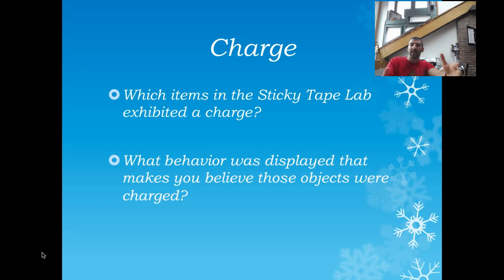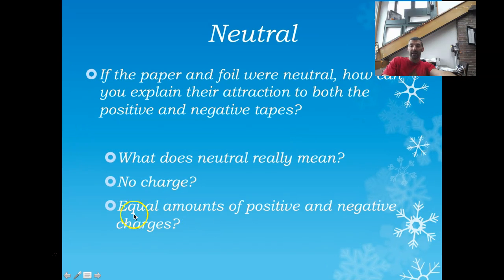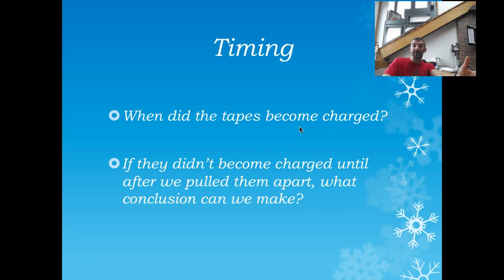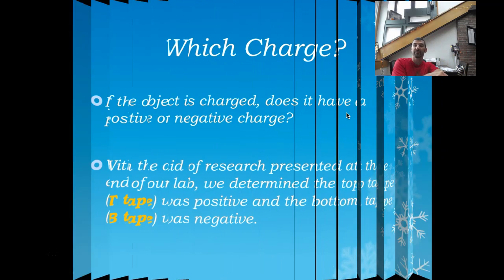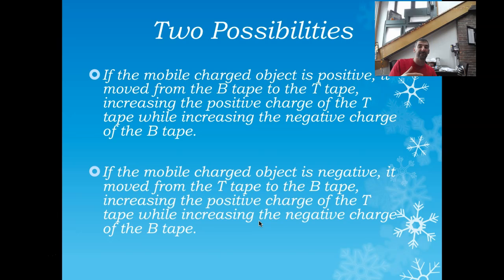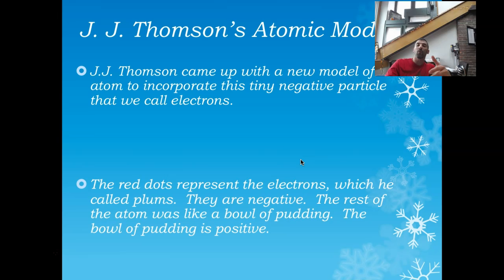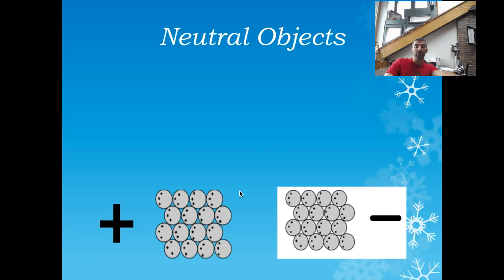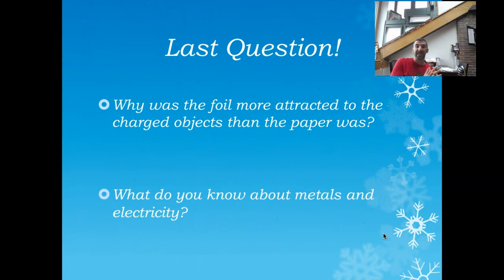Sticky Tape Debrief